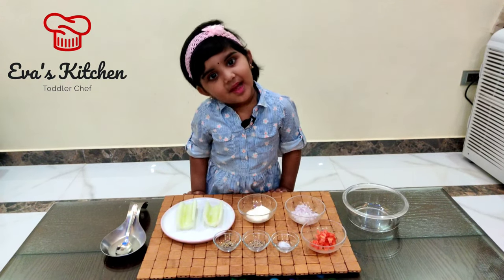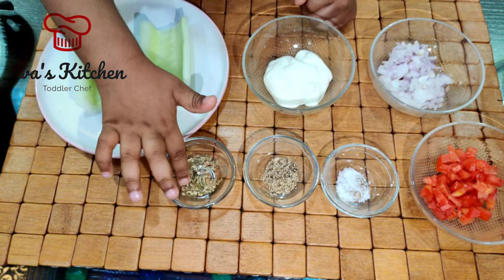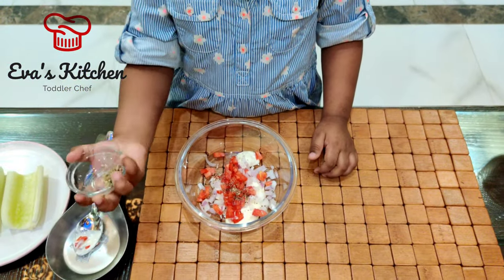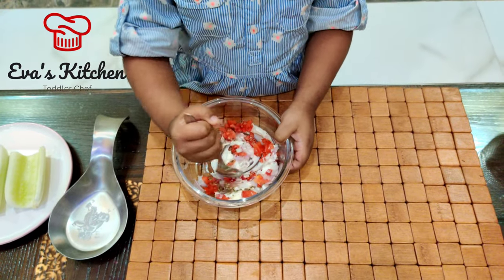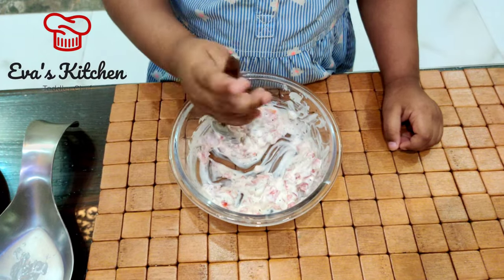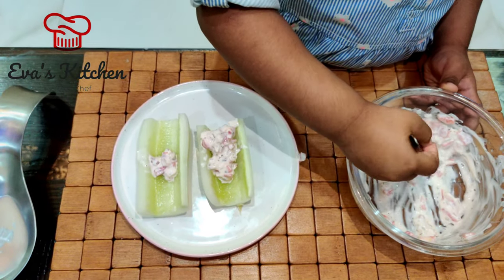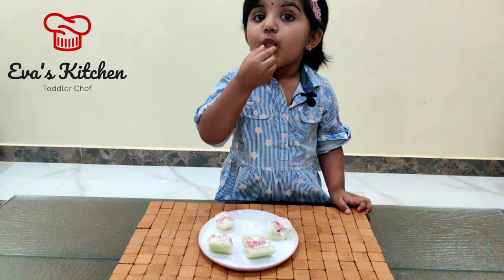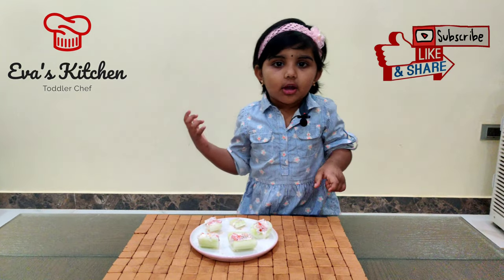Cheesy cucumber bites | Healthy cucumber snacks | 3yrs Old Toddler Chef Eva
Ingredients

Cucumber - 1
Cream cheese - 2 tbsp
Onion - 2tbsp
Tomato - 2 tbsp
Salt - pinch
Pepper - 1/2 tsp
Italian seasoning - 1/2 tsp